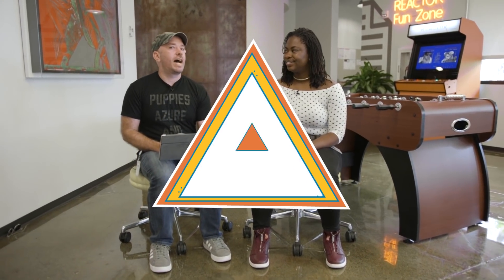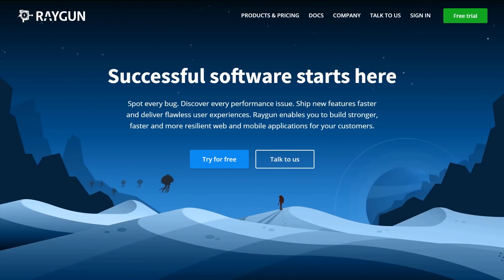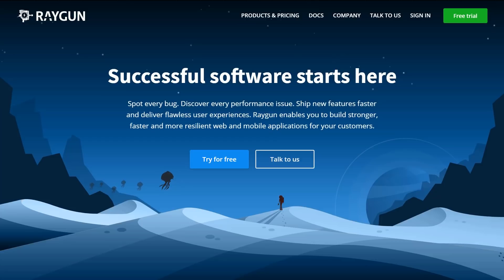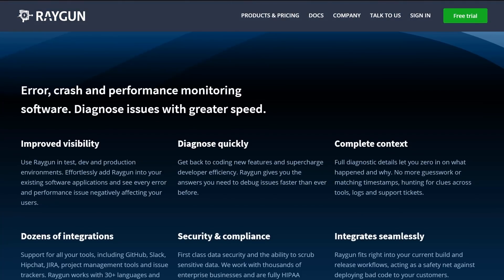FiveThings Why JavaScript Developers Should EVEN Care About .NET Core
.NET Core?! But I’m a JavaScript developer! Who CARES ABOUT .NET?! Good question. In this episode of Five Things, Burke sits down with Jasmine Greenaway who thinks that you probably should care and gives you a few reasons why. Also, Burke wears a dum-dum behind his ear and Jasmine rattles off some impressive performance statistics. Check out the links below for more on .NET Core.